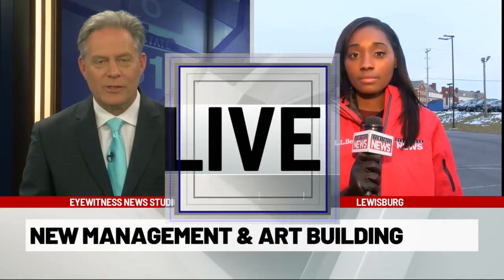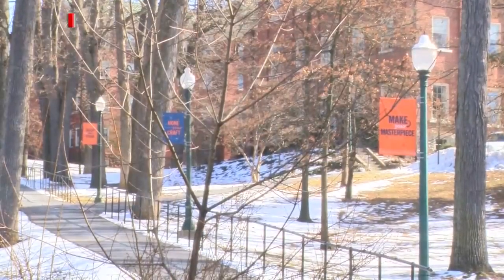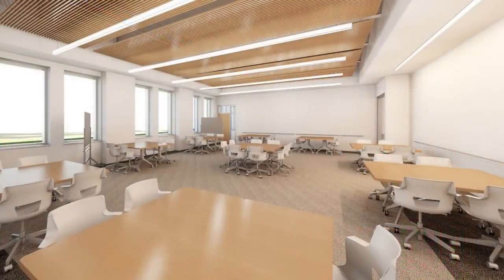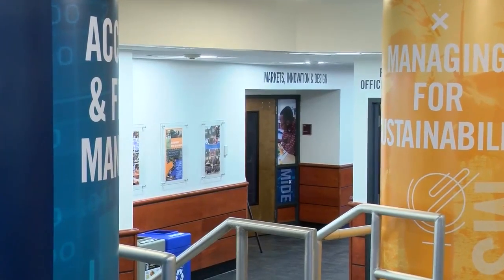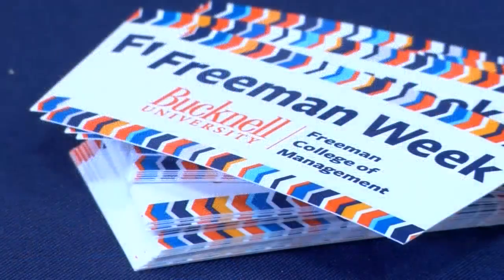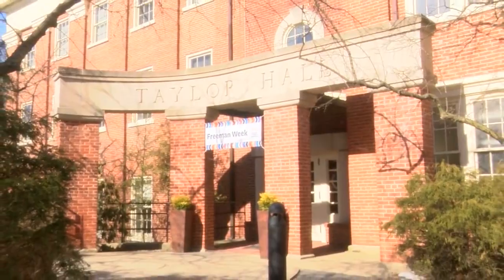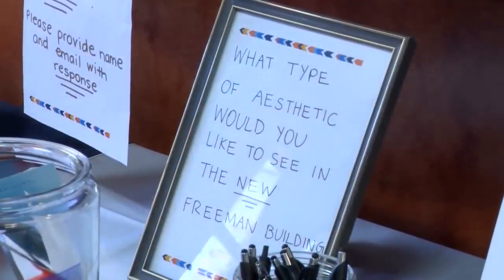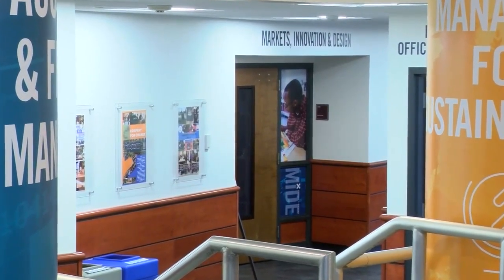Bucknell University expanding